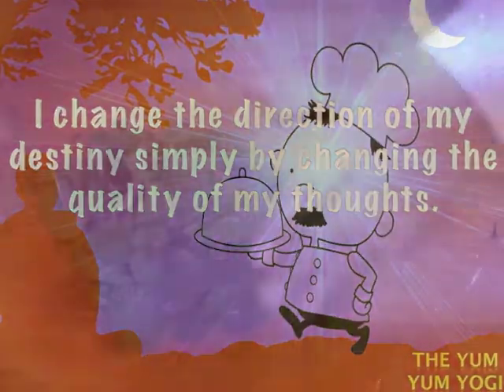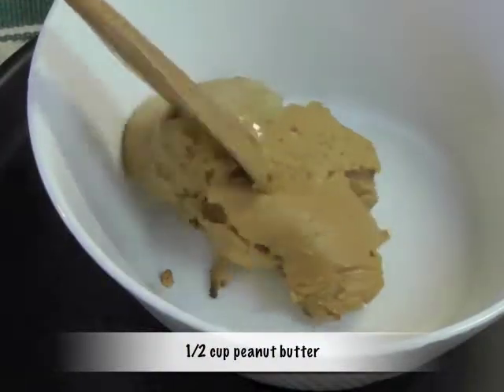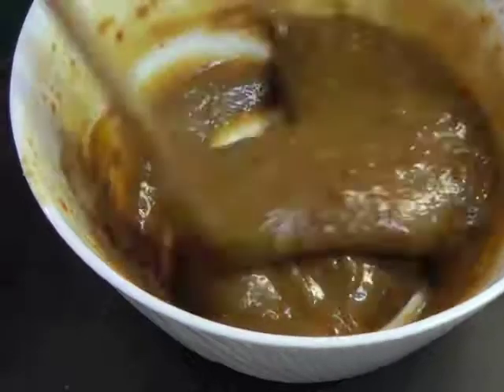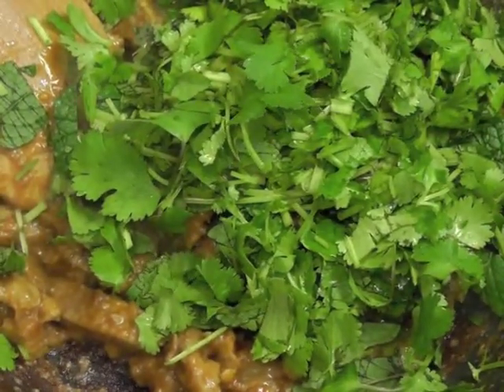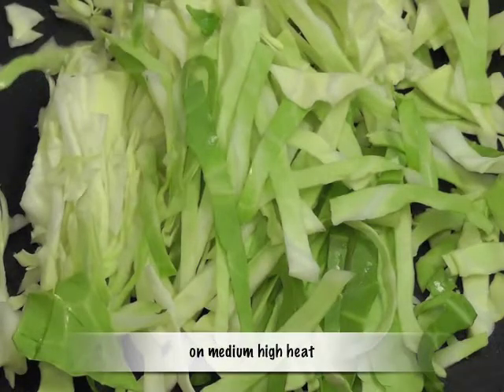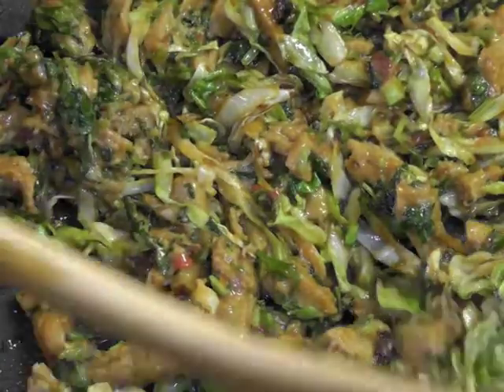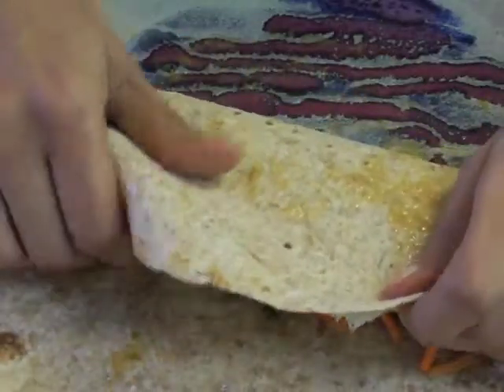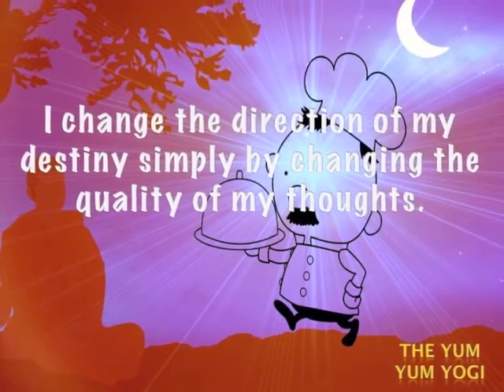Seitan Wraps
These wraps are full of protein and veggies.  These were so delicious that everyone who ate them complained that the portion size was too small.